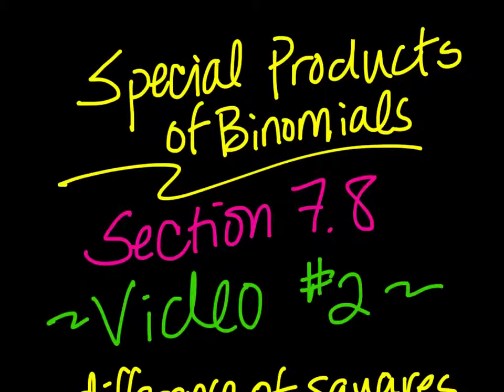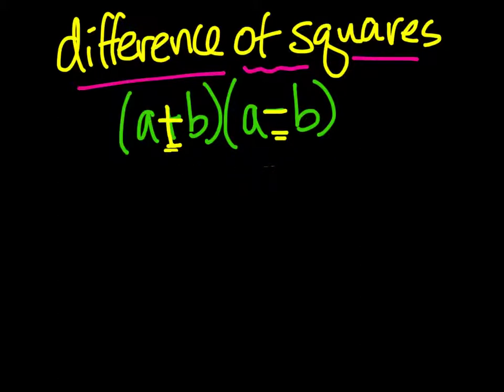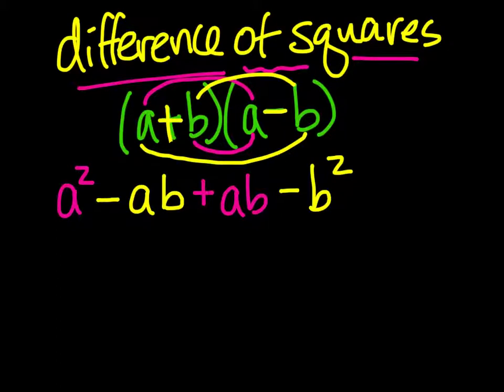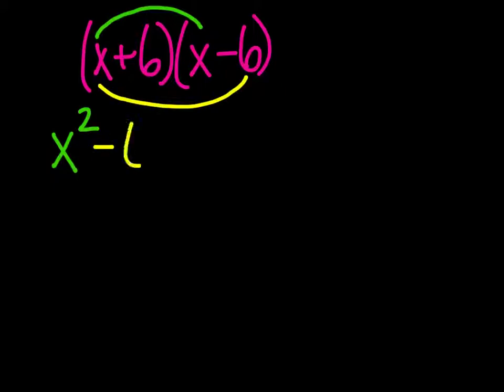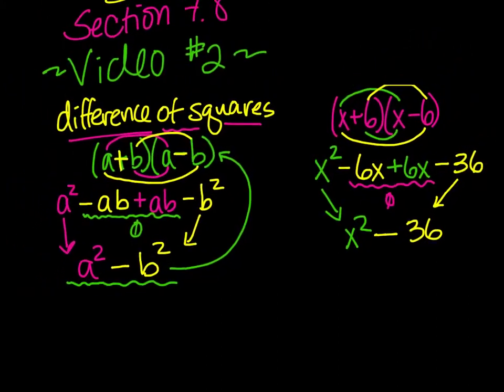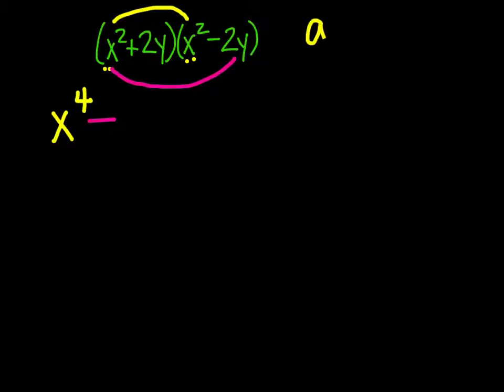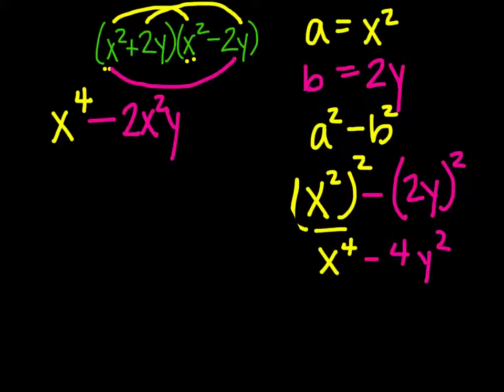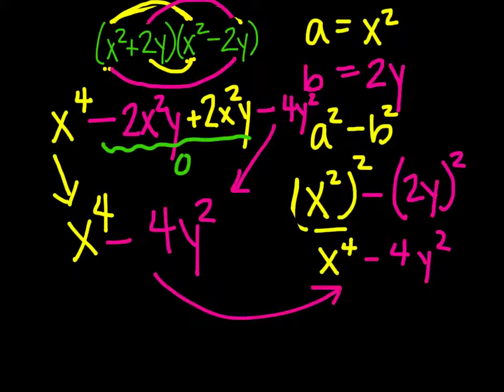Sec. 7.8 - Special Products of Binomials - Video #2